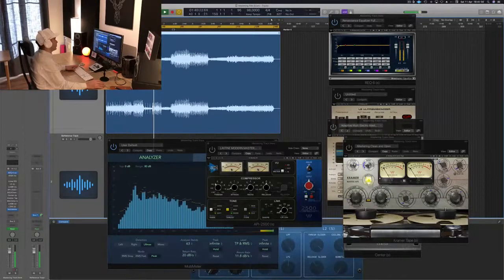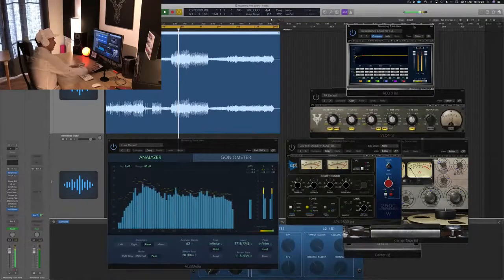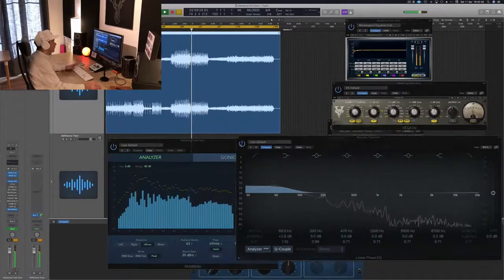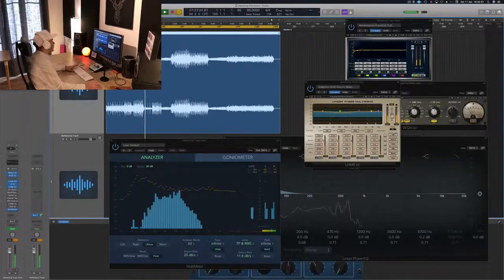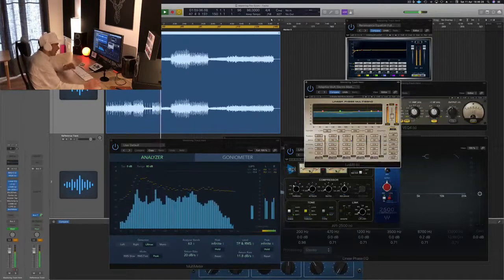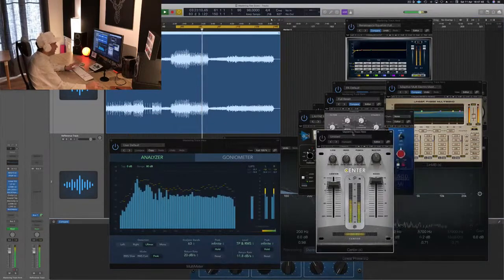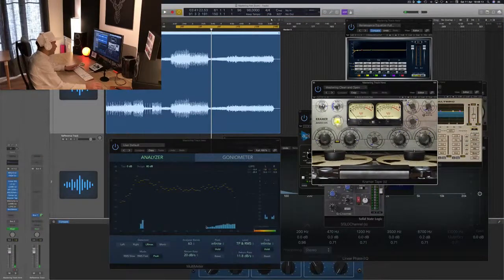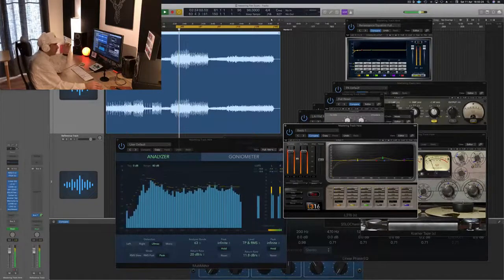How to master Ambient - Film-Score Music | Live Electronic Music Tutorial 085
In episode 85 we are mastering something different, a Film Score type of ambient / electronica track.  The master we will use was exported in 32 bits at 96000KHZ. The recording of the show was left flat and the volume will increase as we master the song and the overall loudness raises to the industry standard level.

We begin by setting up gain staging to have a proper signal flow from the first plugin to the end of the chain. The first two plugins are equalizers that are not affecting the program much, the first plugin that changes the program is  the L@ ultramaximizer with  2Db of gain. We then setup the LIN MB plugin, the linear phase multiband will affect the program minimally as we only incrementally affect the program with every plugin used.

In the next step we are using the API2500 compressor to  add some thickness and more control to the  low end. We then add the SSL G Channel Strip to add some Air and some smooth sub frequencies. We then send the signal to a Center Stereo processor using it extremely minimally. We then look at the Kramer tape saturation plugin to add this special character only found with tape distortion.

For the last steps we are using the SSL G Compressor and second instance of  LIN MB.
The last step to  our session it to use the L316 multiband to achieve maximum loudness.